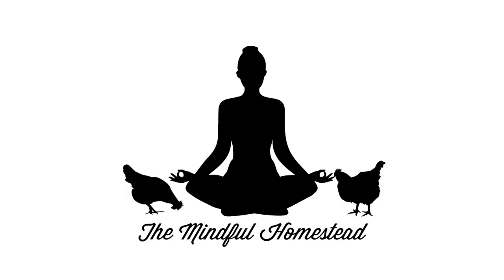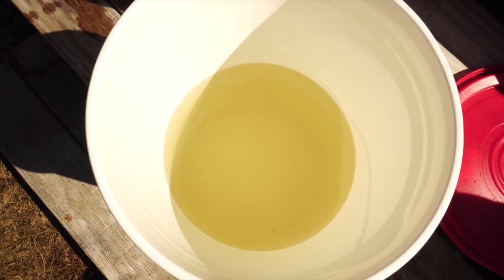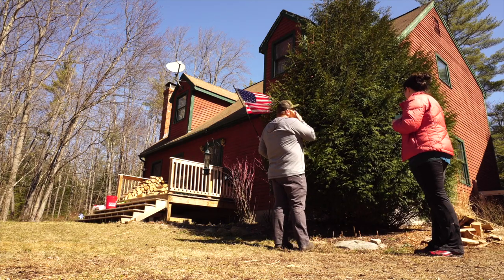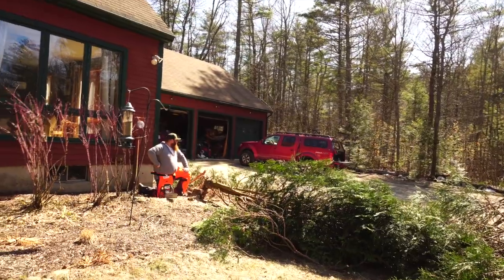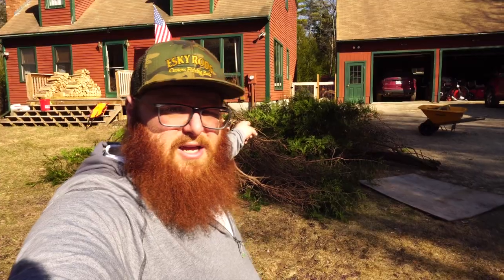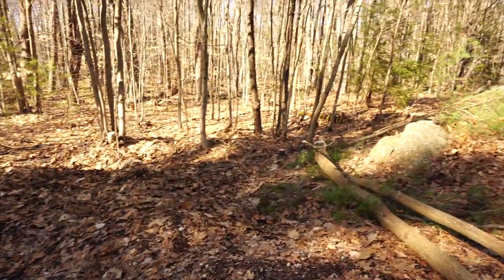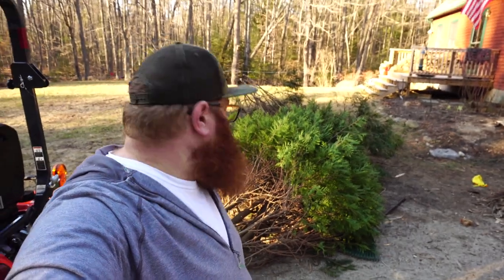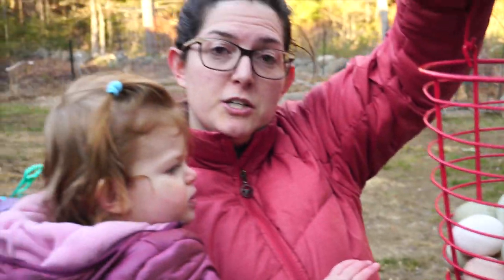Clearing Trees with a Kubota BX and a Husqvarna Rancher 455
Started the day planning to boil off the sap we had collected over the week for our third batch of syrup.  Well, we let the maple sap get too warm in the buckets and it ended up spoiling.

So plan B was to break out the Husqvarna Rancher 455 chainsaw and work on clearing some trees we had wanted to cut down.  Nothing was too big, but the Arborvitae was pretty close to the house.  All was easy work though.  The Husky 455 made quick work of everything, especially with a sharp chain.  The Arborwear Chaps are some of the most comfortable I've worn, with replaceable and adjustable straps all around.

Eventually, we used the Kubota BX to skid the tree down to the brush pile, which we will eventually chip.

Stuff We Use:
Husqvarna Rancher 455
Arborwear RAC Chaps